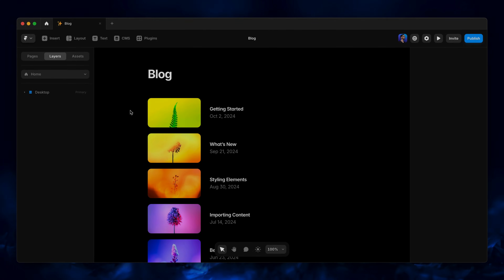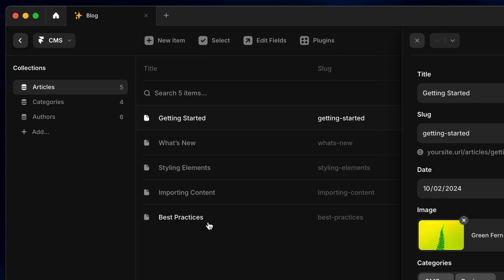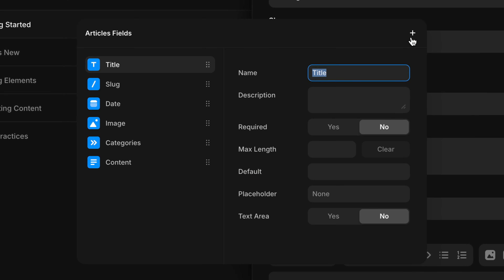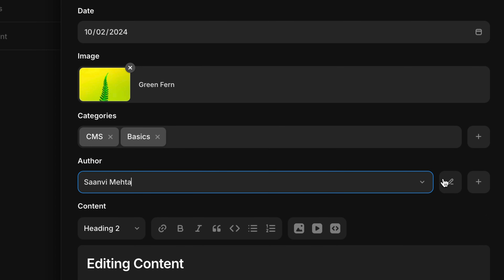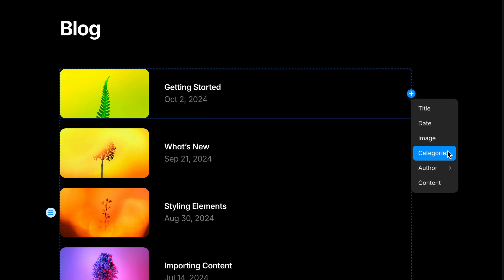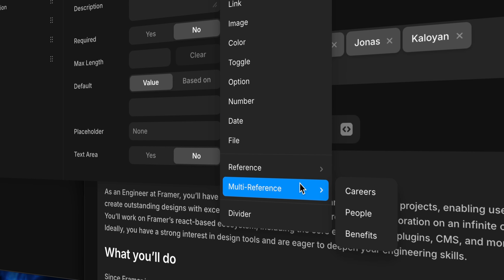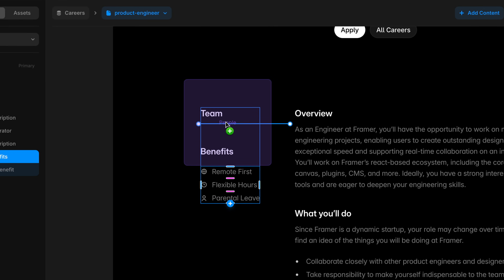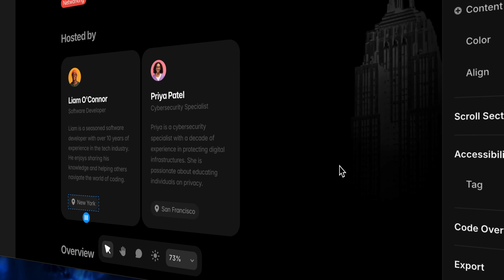Framer Update: CMS Collection References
This update introduces Collection References in the CMS. This long awaited feature allows you to reference items from one CMS collection to another, enabling dynamic, reusable content throughout your site. Instead of manually inputting related information across multiple entries, reference fields let you pull data like an author’s name, bio, or avatar from a separate collection, ensuring data consistency and efficiency. Multi-reference fields allow for adding multiple items like tags, post categories, or job benefits to be linked to a single entry. These features simplify content management, automatically reflecting updates across all related entries, and offer flexibility in organizing complex content structures for your designs.